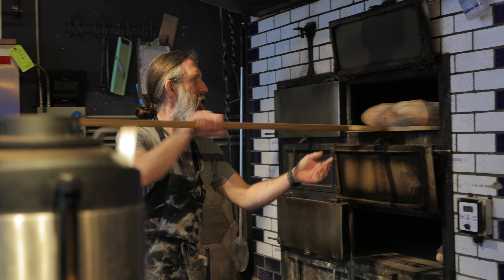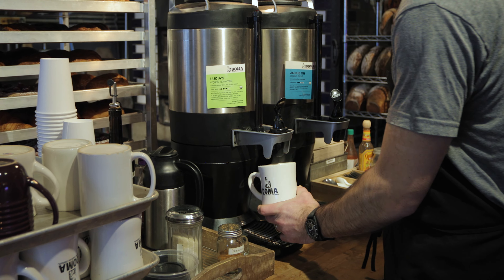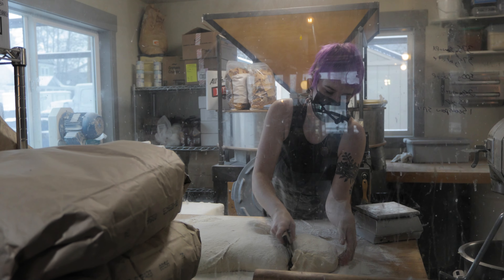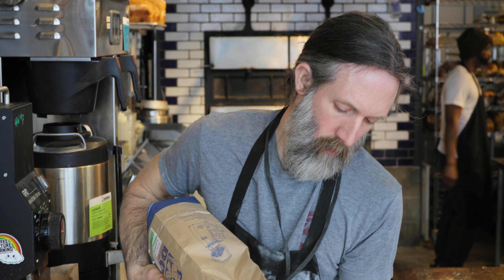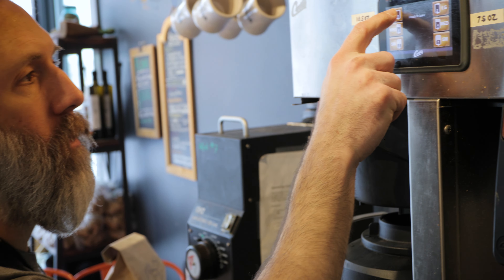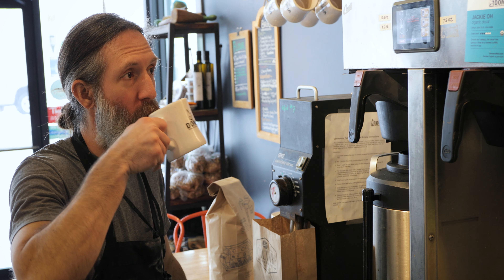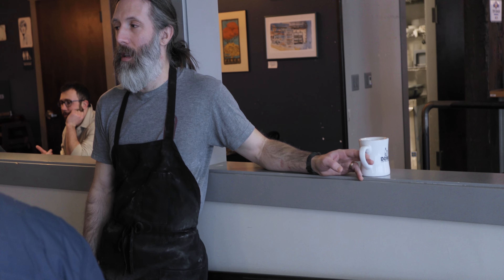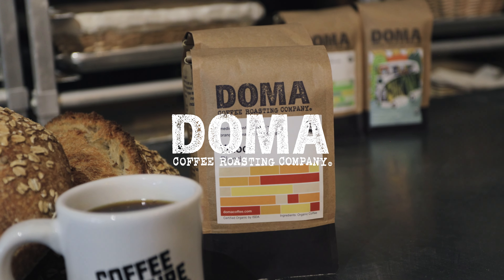Start With Coffee: The Grain Shed | DOMA Coffee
A good day starts with DOMA Coffee. We've starting a series where we follow cool humans and the things they do after their morning cup of DOMA Coffee. Turns out, humans are awesome. Especially after caffeine.

Bread is a revolution at The Grain Shed in Spokane, Wash. Founder and baker Shaun Thompson Duffy had a vision that each loaf of bread, if done right, could have the power to connect people to the land and each other. Working with local farmers, Culture Breads creates awesome bread, pastries, and pastas from ancient landrace grains. Their old-school approach to baking — stone grinding for nutrition and flavor, fermenting the dough, using brass dies for pasta — is about baking a better lifestyle. They also create exceptional craft beer with the same unique grains. They’re out to change the world by prioritizing what’s best for our bodies and environment, and have been partners with DOMA Coffee Roasting Company from the start.

About DOMA Coffee:
At DOMA Coffee Roasting Company, our goal is to roast awesome coffee and do awesome things. We're dedicated to the craft and committed to sustainability. Since 2000, our coffee journey has connected our passion for environmental causes, art, coffee, and creativity with the people around us.